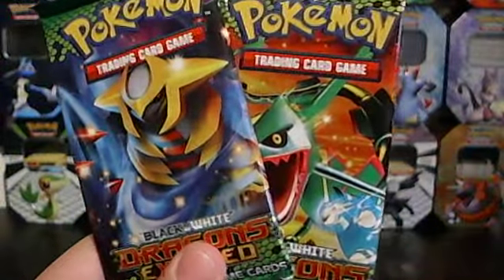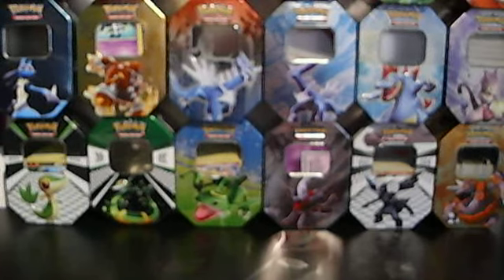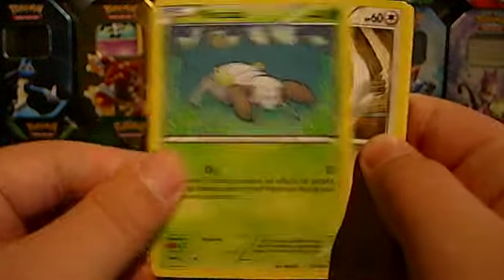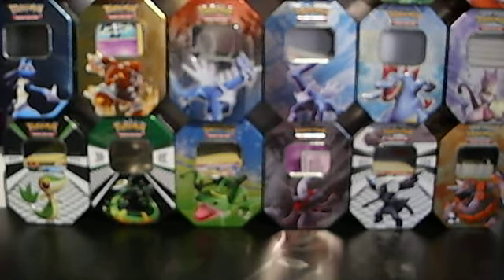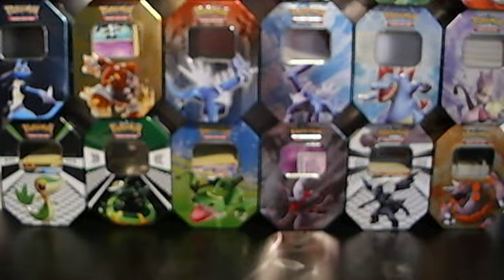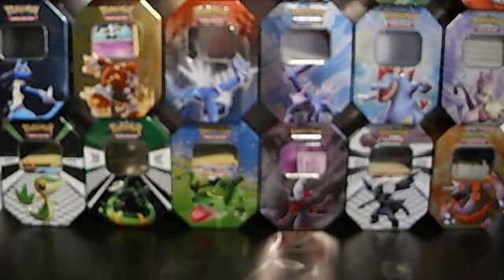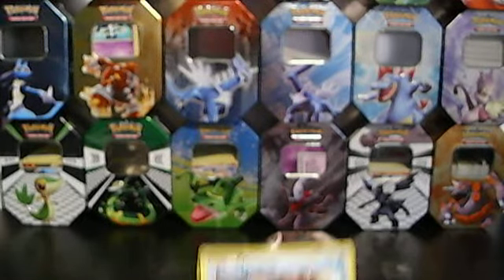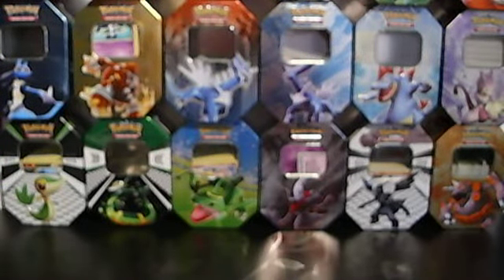Opening 2 packs of Pokemon Dragons EXalted